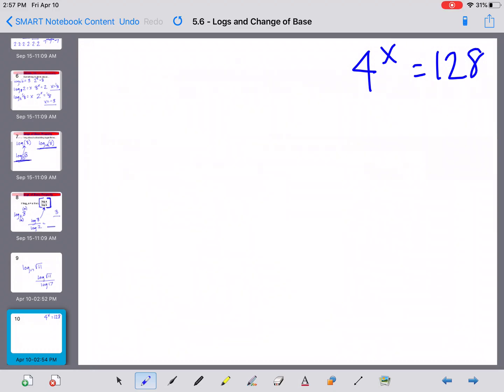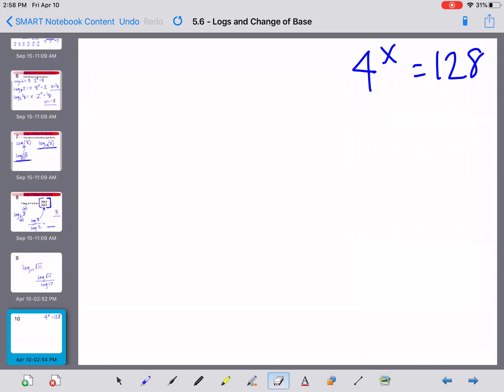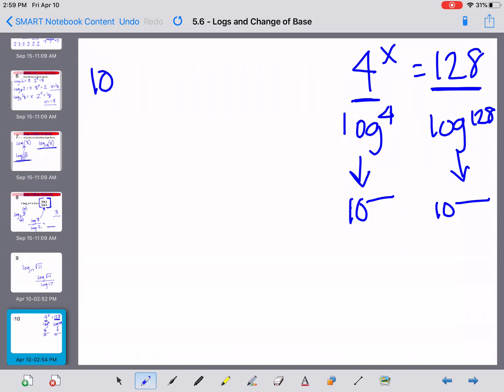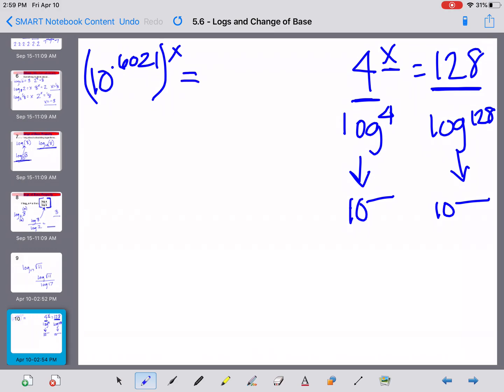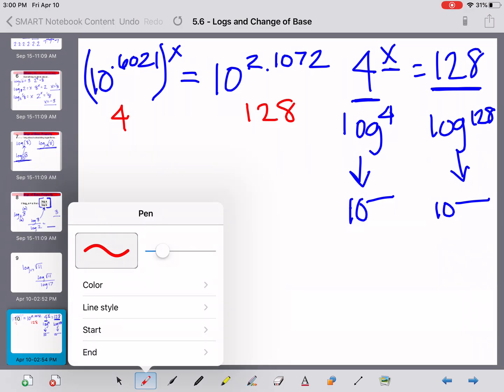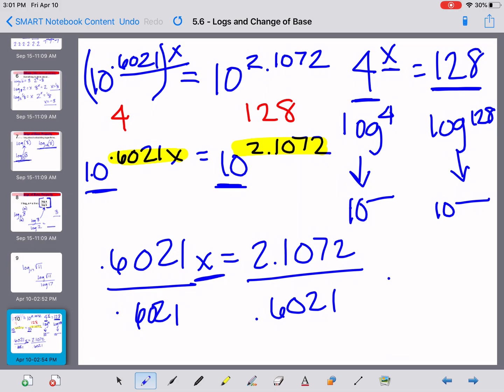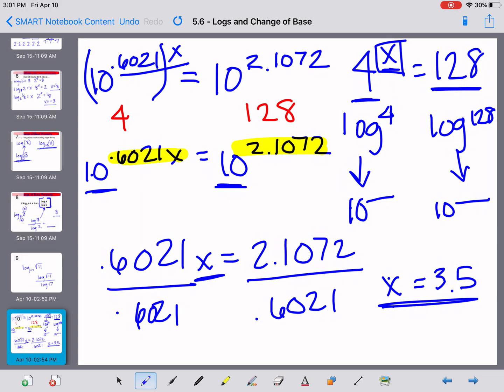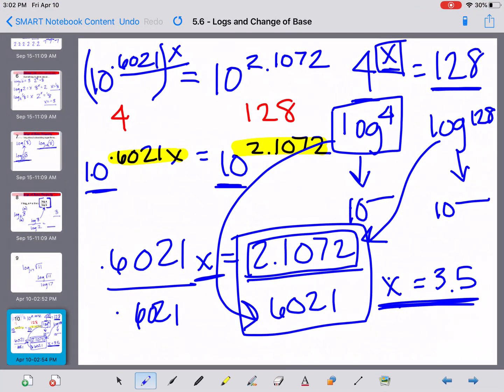April 10, 2020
Logarithmic explanation for change of base property